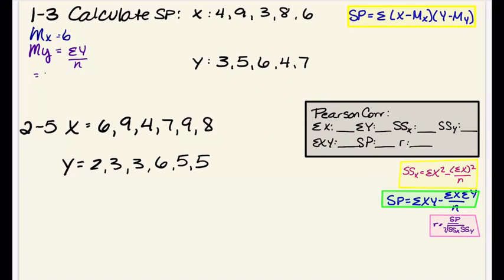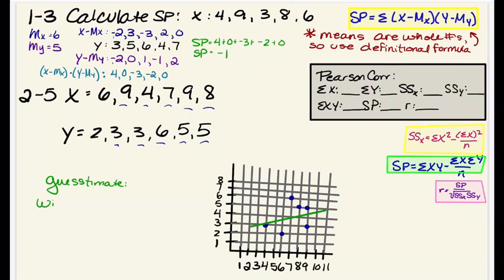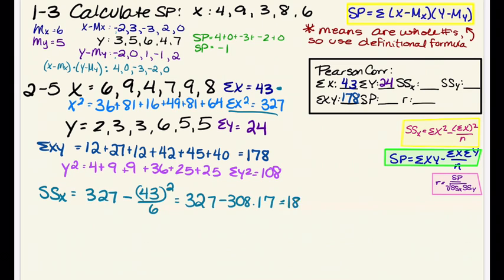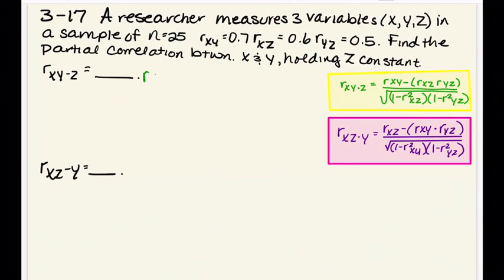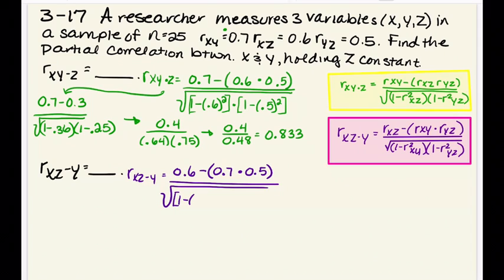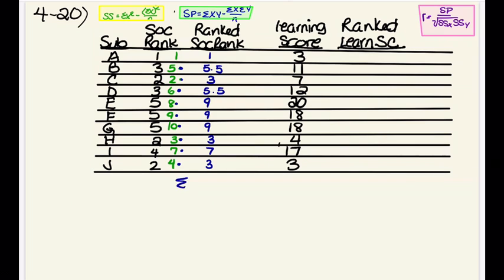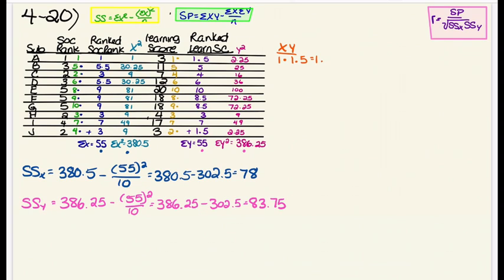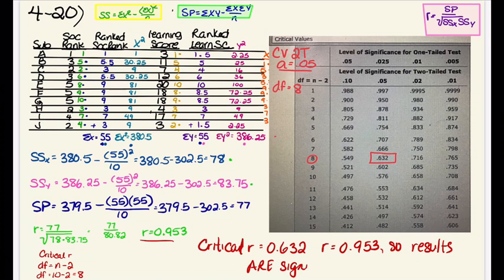Psych 3500 - Ch 15 Correlation eoc example problems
In Ch 15 of psychological statistics, we explore three characteristics of the relationship between x and y: direction, form, and strength. We will calculate the sum of products of deviations (SP), using both computational and definitional formulas, the Pearson correlation, the spearman correlation, and partial correlations While holding a third variable constant. We will also analyze our results, when compared to the hypothesis to determine the significance of our correlation and use statistical tables to confirm that significance.